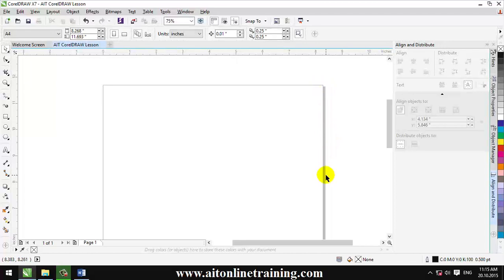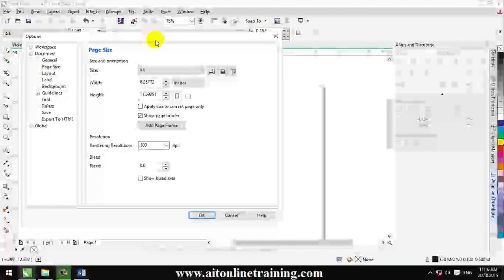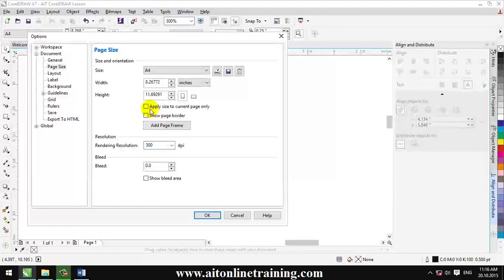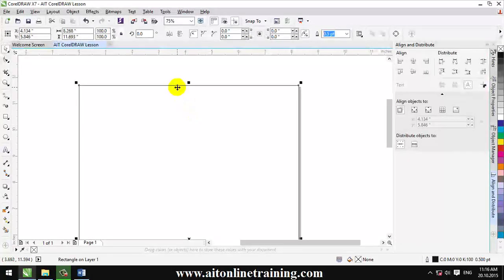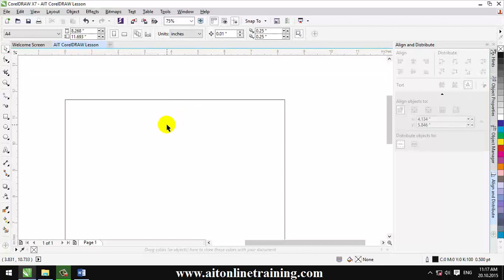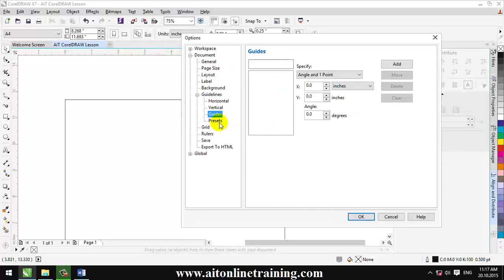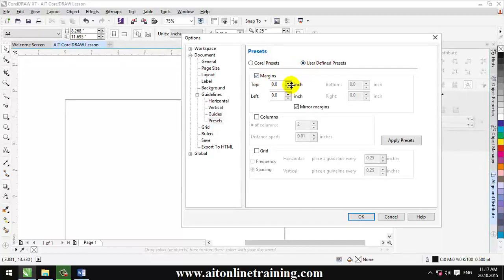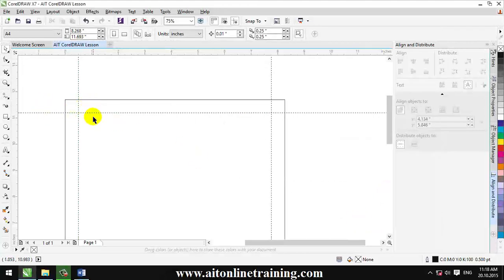Text CorelDraw 17 Lesson-004 | CorelDraw Myanmar | Myanmar Corel Lesson